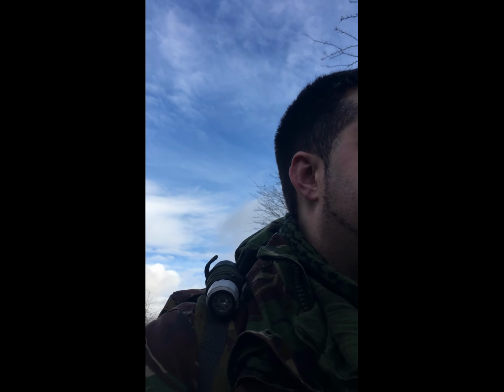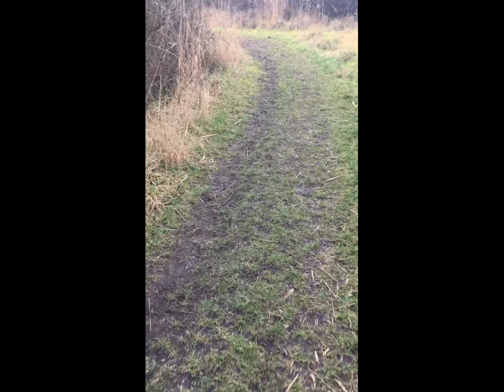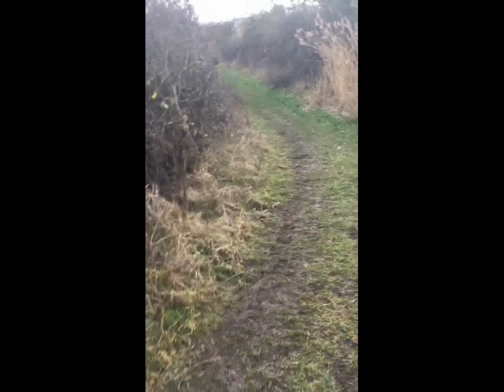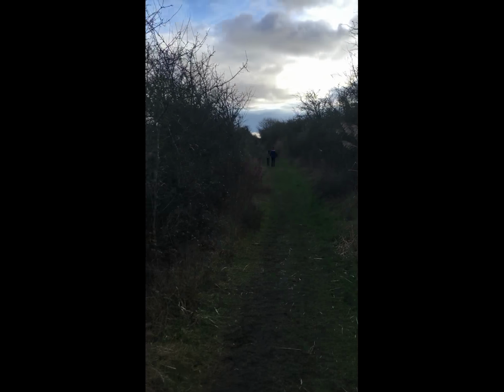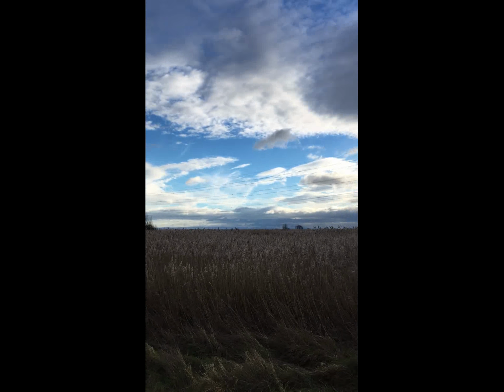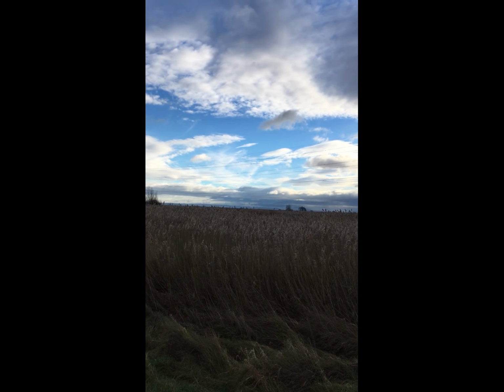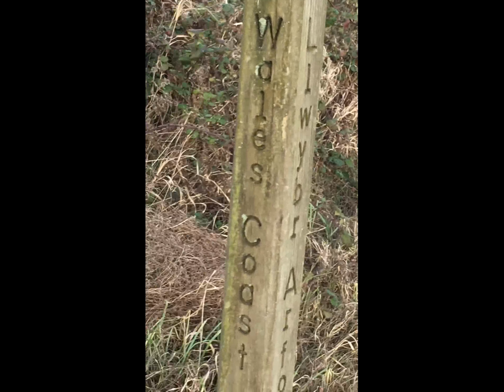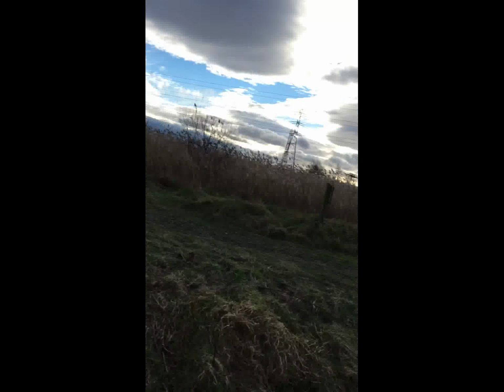A muddy walk around Newport Wetlands